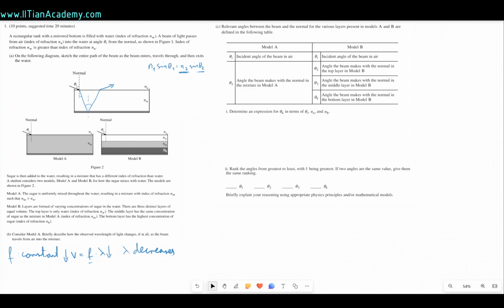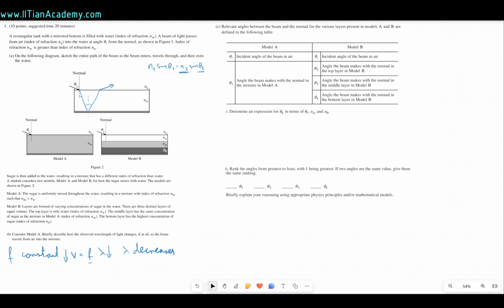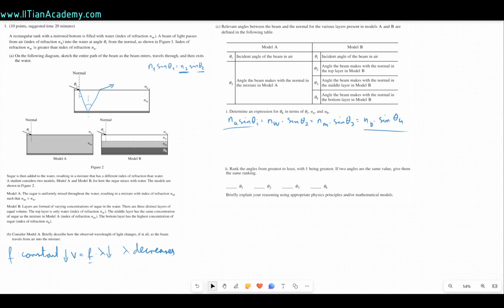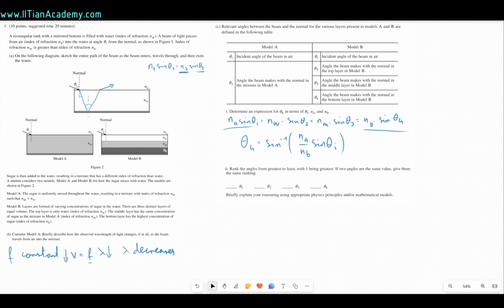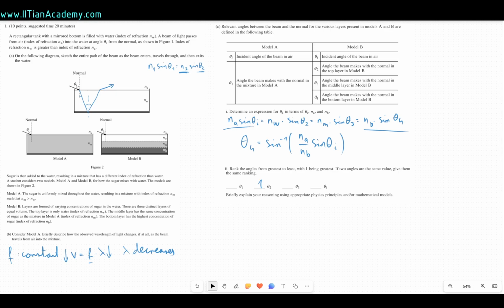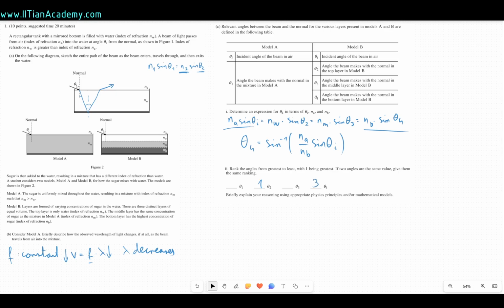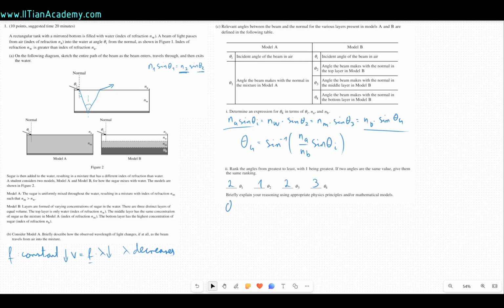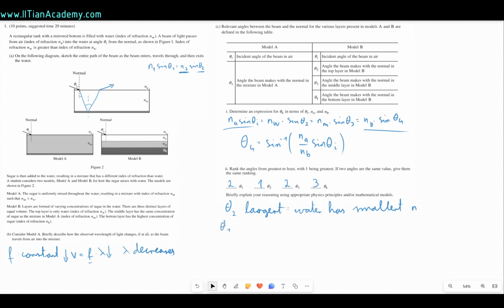AP Physics 2: Algebra Based 2023 FRQ Video Solution Q1c